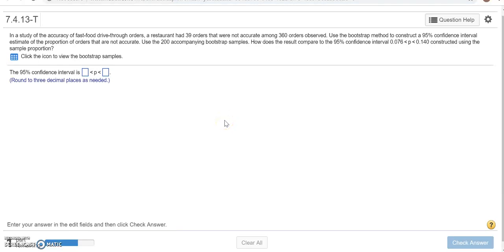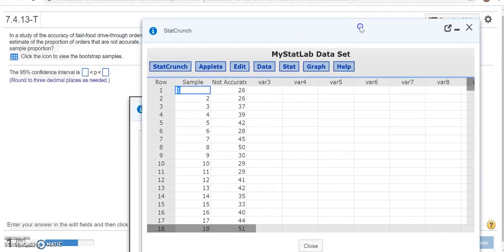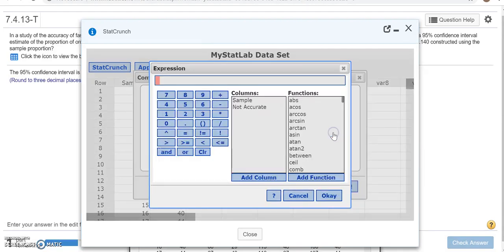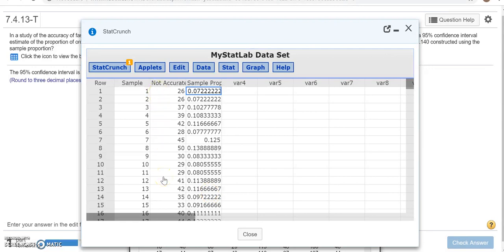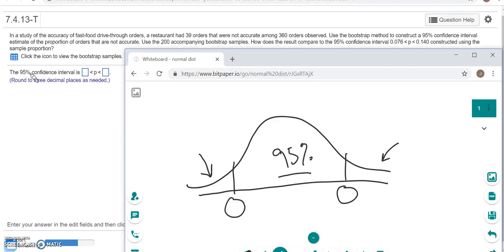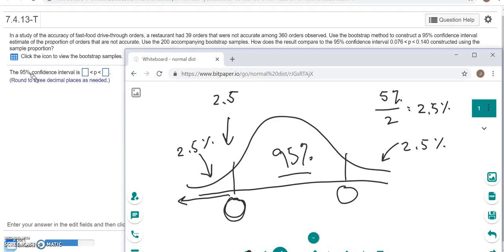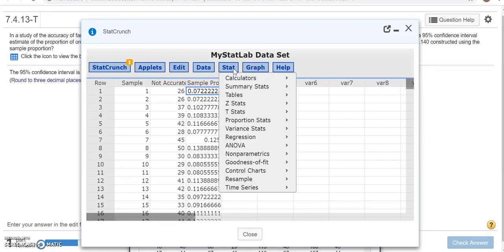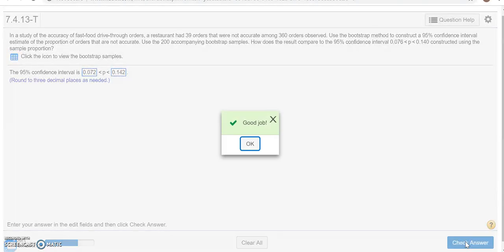HW5 Bootstraping for a Proportion Confidence Interval